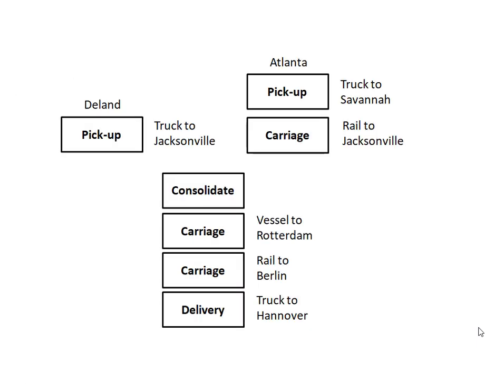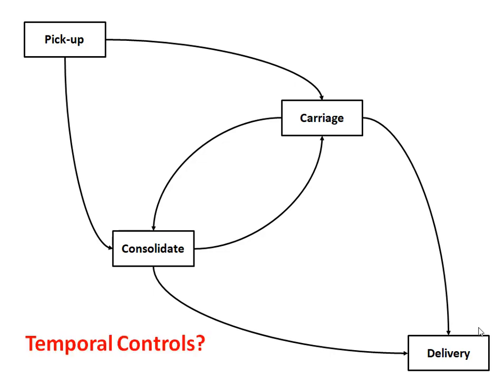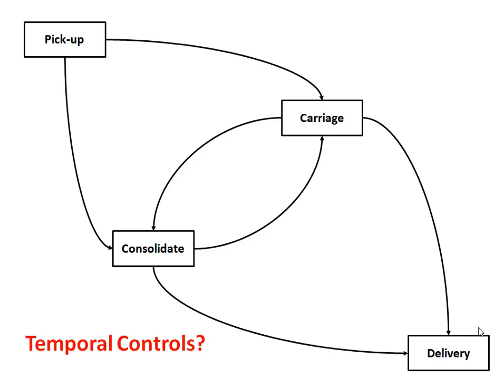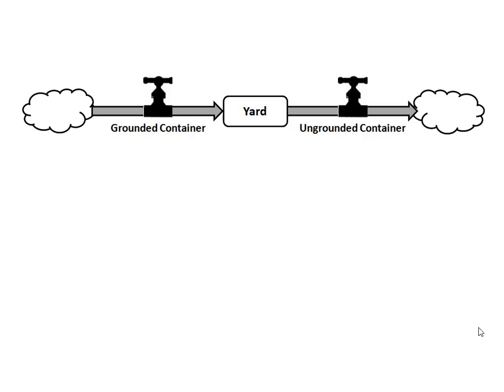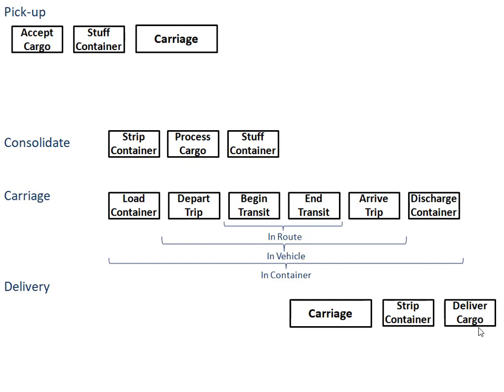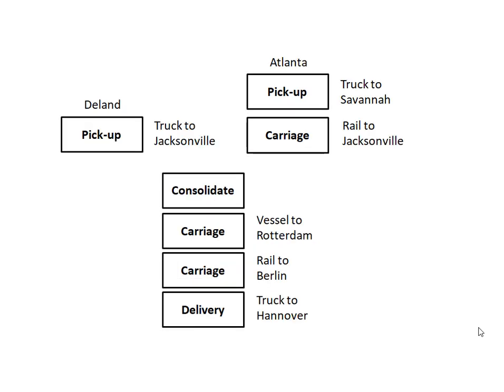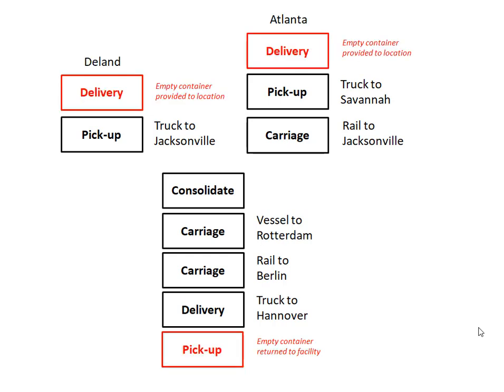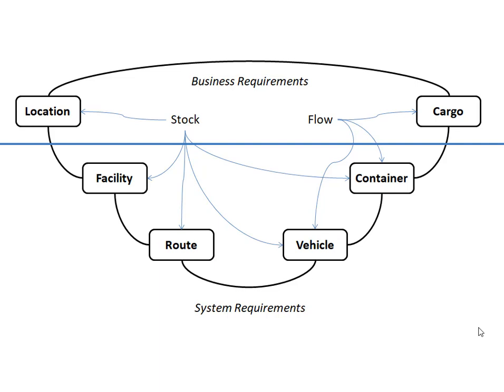containerized cargo control view